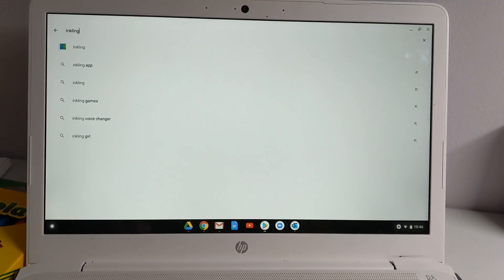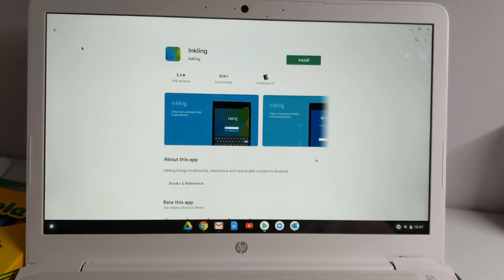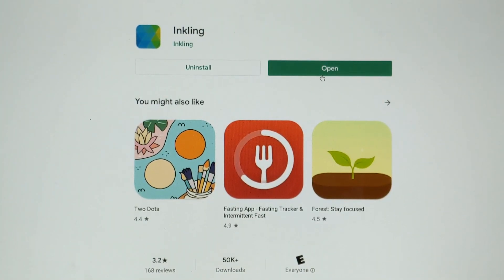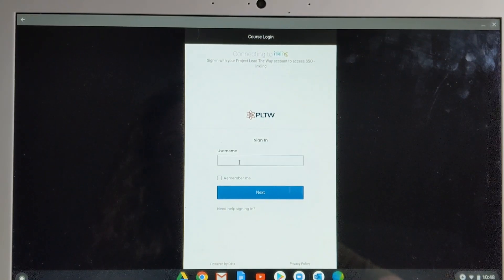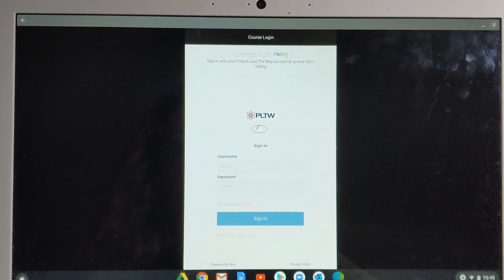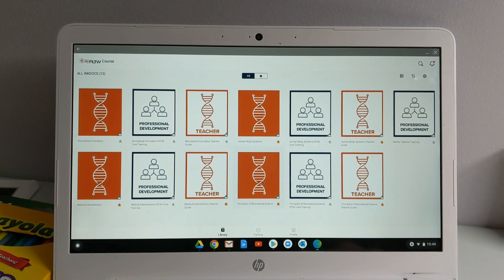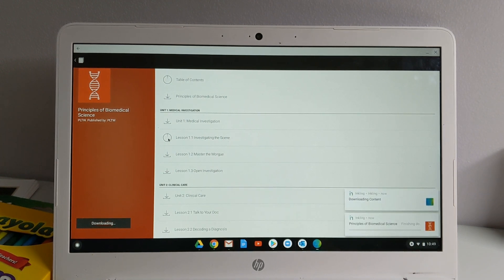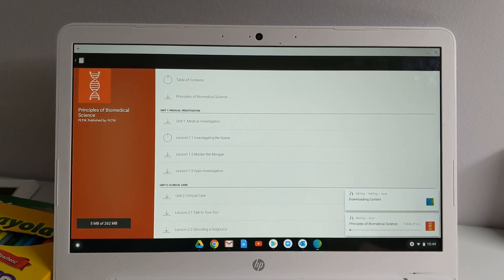Using Inkling App to Access PLTW Curriculum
Find out how to download the PLTW curriculum onto your phone, tablet or Chromebook so you can access EVERYTHING without the need for wifi or data.  It's super easy!